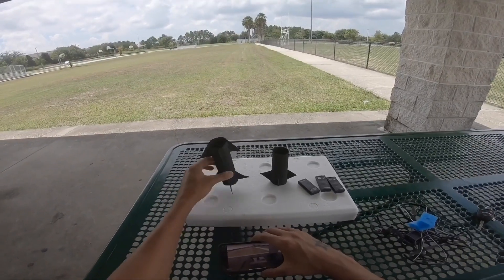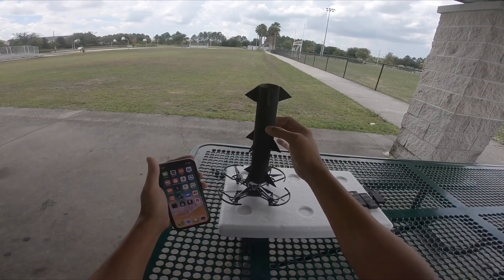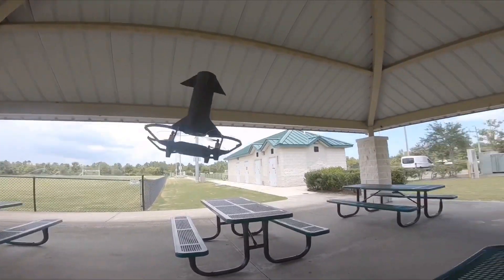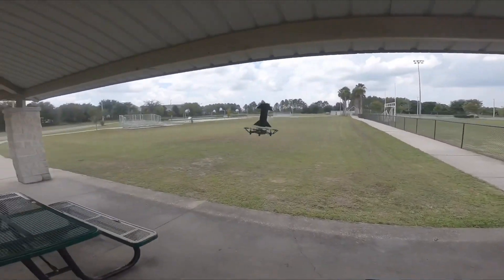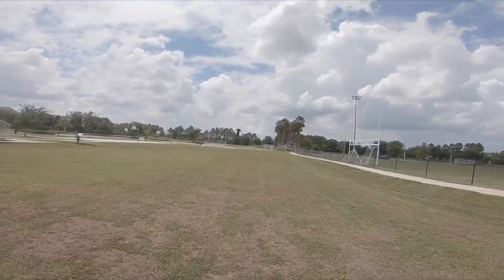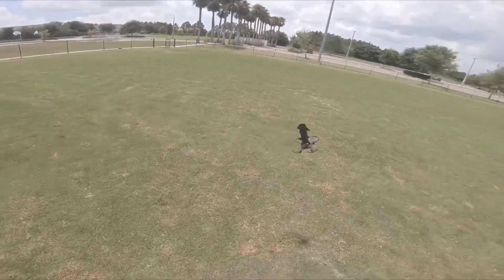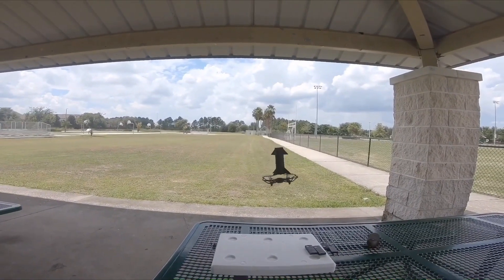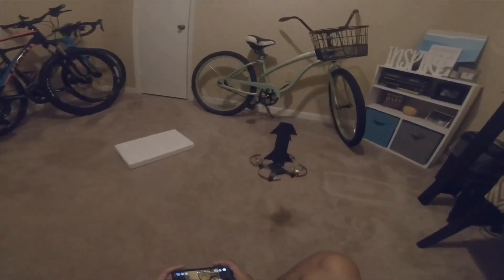Ryze Tello is a great tool for Space X Rocket challenge that actually fly’s perfect!🚀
Space X rocket challenge BFR Science project using the DJi Ryze Tello micro drone actually works perfect especially if you are in the budget wants to make rockets models that actually works without no having problem flying the rocket..Totally recommend it for School Science projects or for anything else Great tool to have... thank you for watching my video don’t forget to subscribe like and share to everyone!!😎👍👈